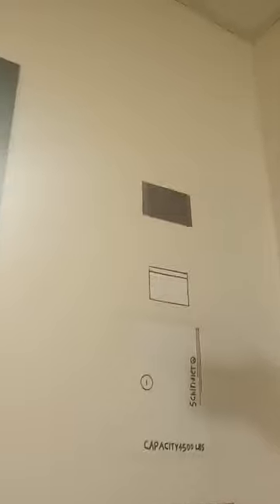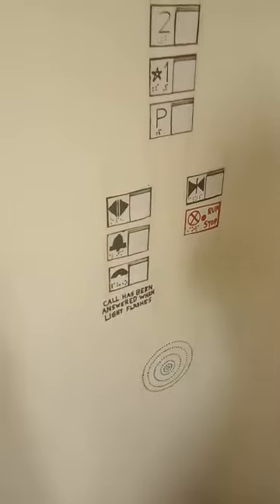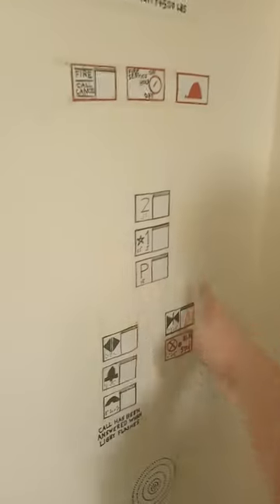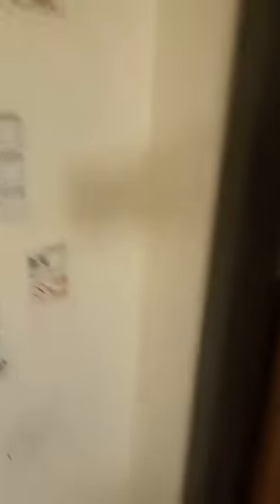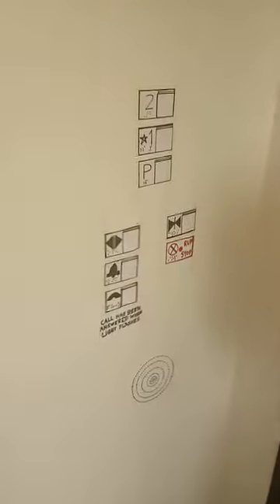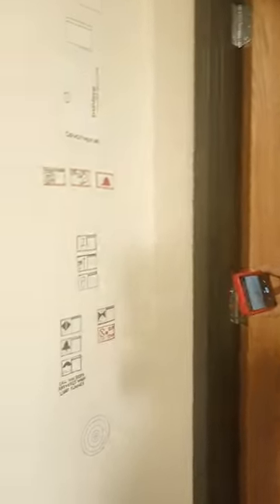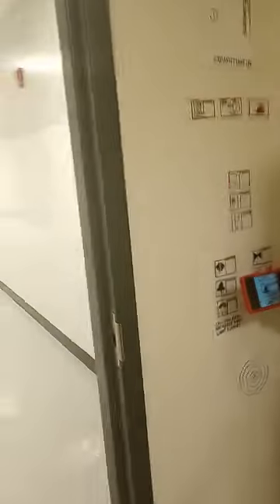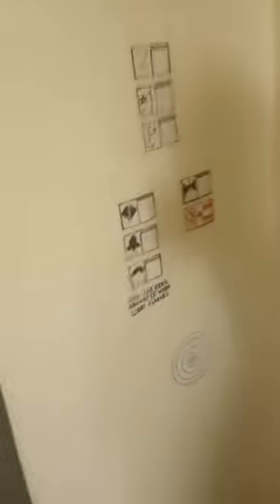Epic Motor Schindler MT Hydraulic Service Elevator At Rogers Middle School (READ DESC)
the elevator was made by RMS Elevators Etc